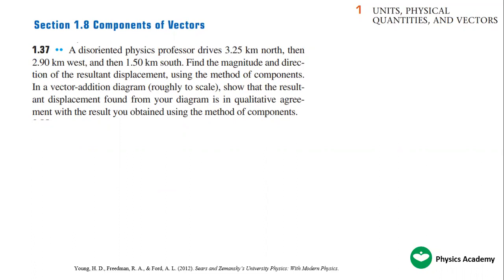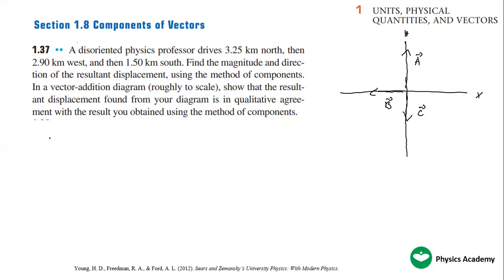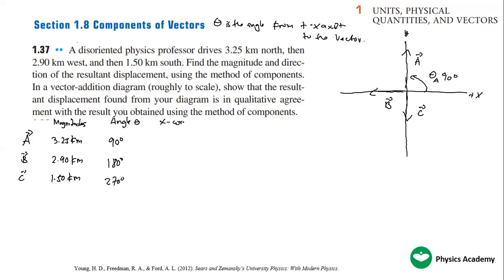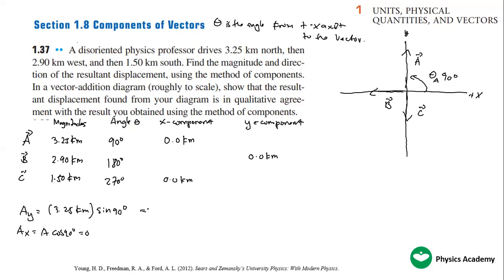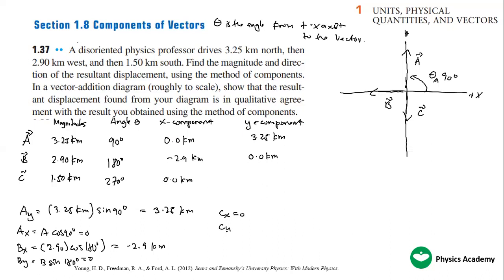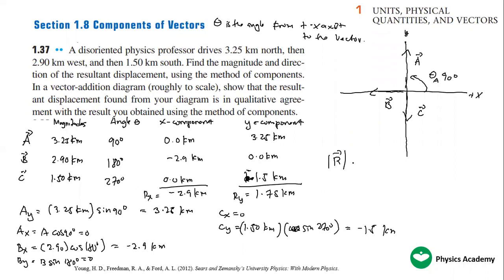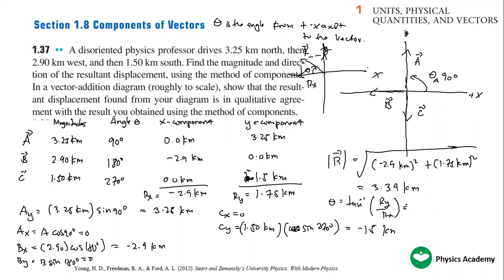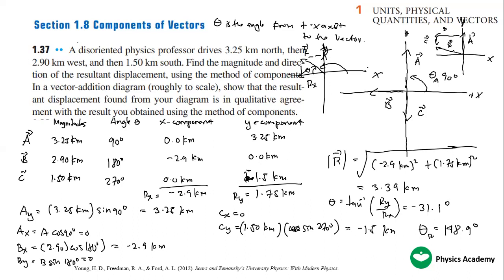Exercise 1.37 "Components of Vectors "Chapter 1: University Physics with Modern Physics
CHAPTER 1 Units, Physical Quantities, and Vectors
Section 1.8 Components of Vectors
• A disoriented physics professor drives 3.25 km north, then
2.20 km west, and then 1.50 km south. Find the magnitude and direction of the resultant displacement, using the method of components. In
a vector-addition diagram (roughly to scale), show that the resultant displacement found from your diagram is in qualitative agreement with the
result you obtained by using the method of components.